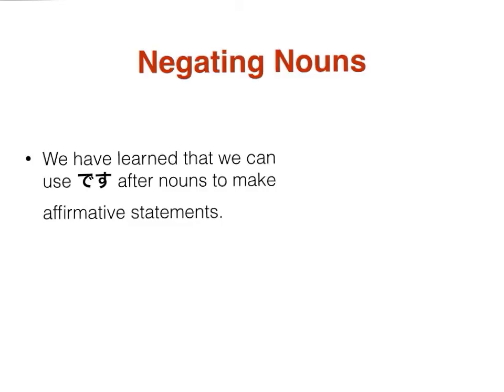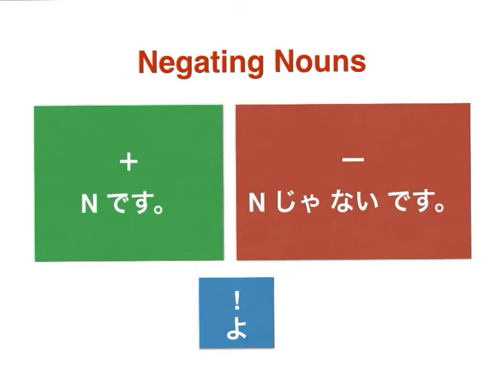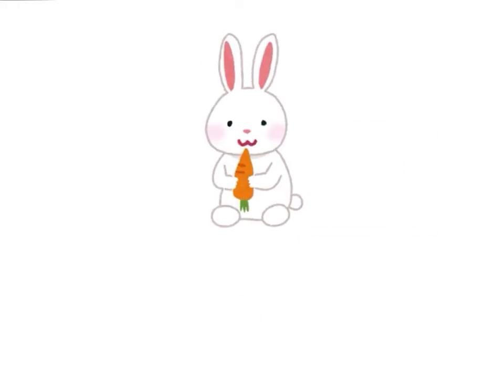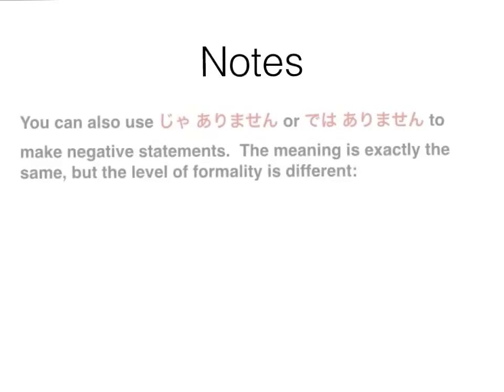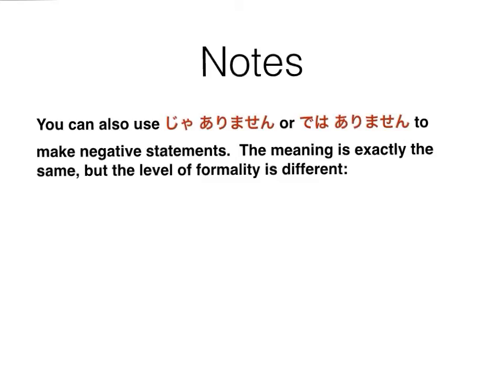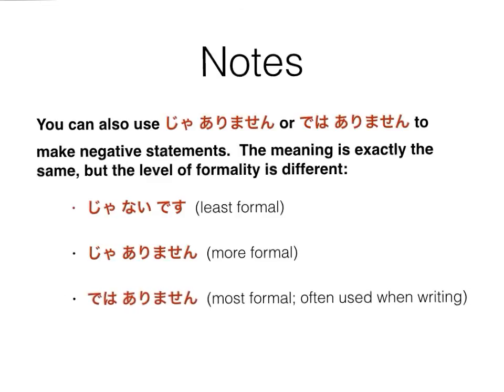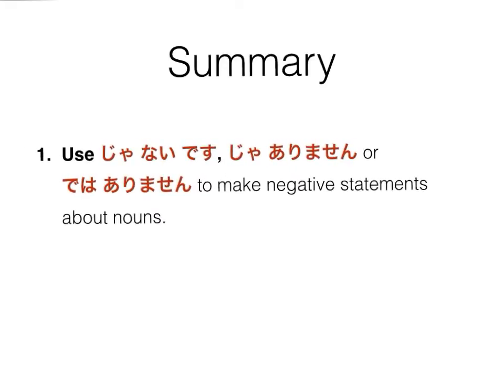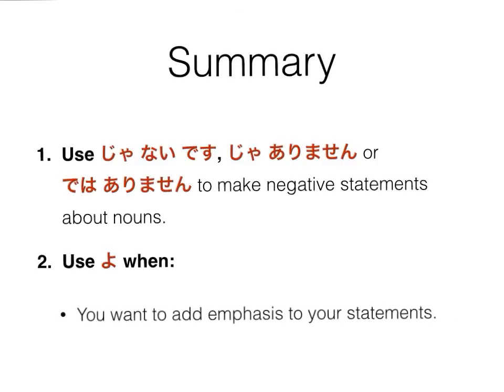Grammar 4 - Negative Sentences; Adding Emphasis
A look at how to make negative statements in Japanese ("X is not Y").  Includes the particle "YO", used at the end of the sentence for emphasis.